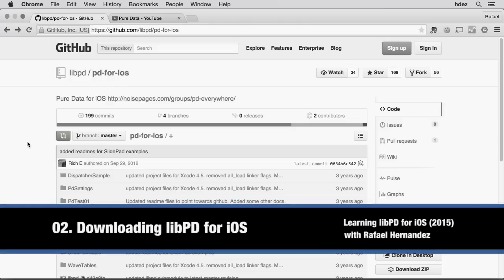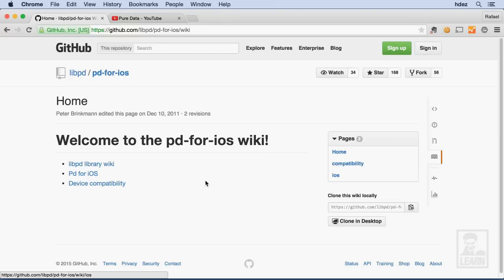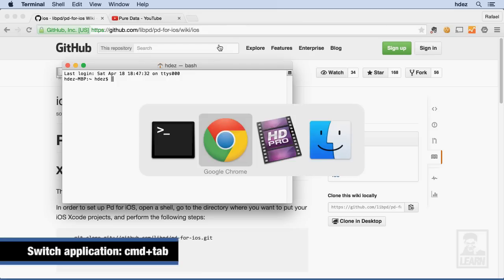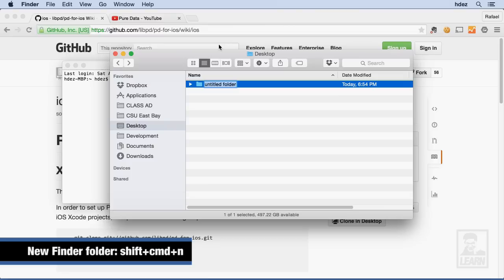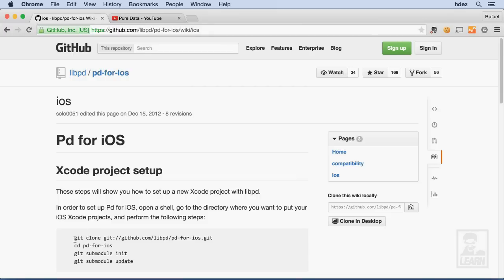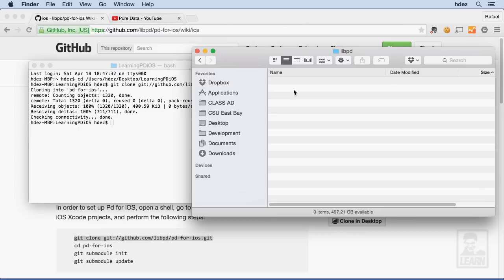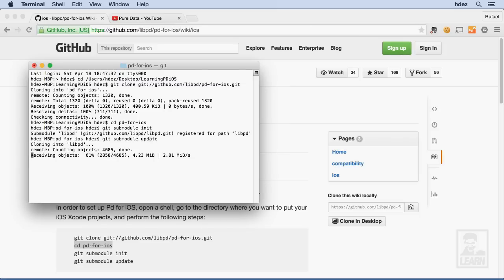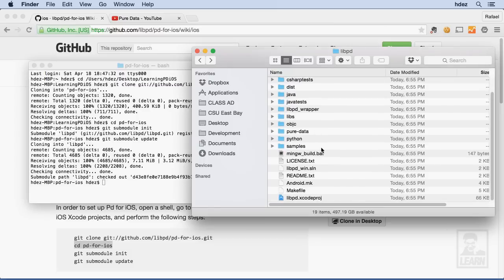Learning libPD for iOS: 02. Downloading libPD for iOS from GitHub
This video covers how to use the OSX terminal to clone the libPD repository from GitHub to your computer.